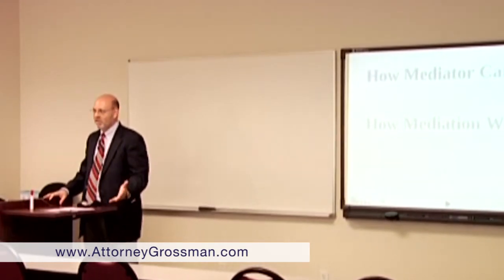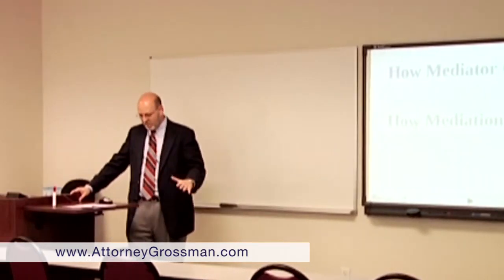What Is Mediation, And How Is It Different Than Litigation?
When you are learning how to get divorced, you need to understand mediation and how it is different than litigation. You have a significantly better chance of coming up with a long-term solution to a conflict through mediation instead of litigation. Mediation gives you ownership over your solution instead of putting it in the hands of a Judge.